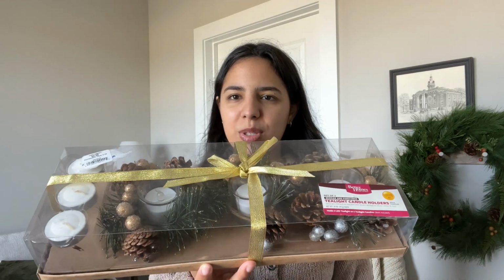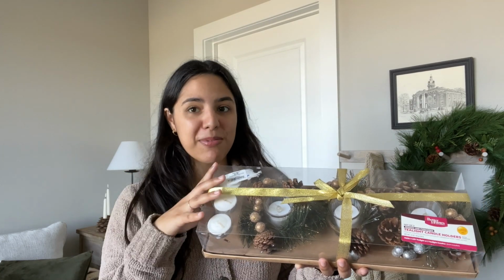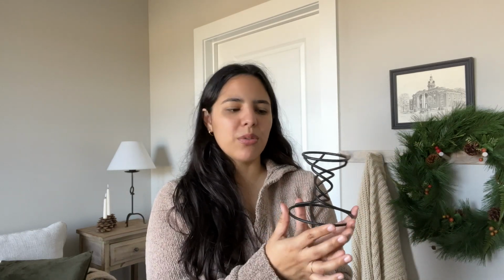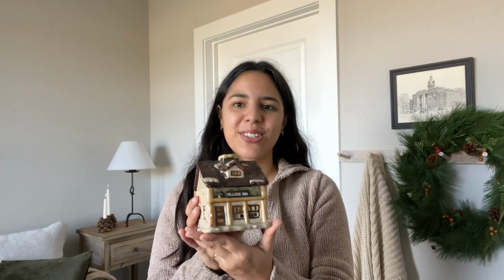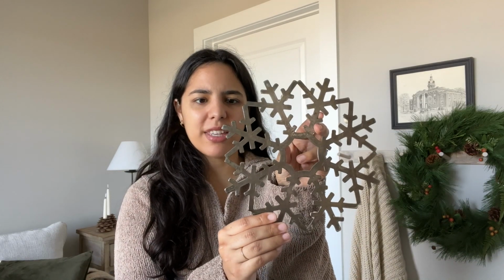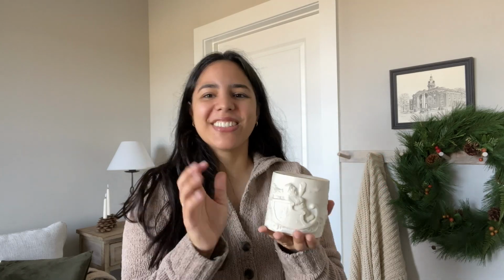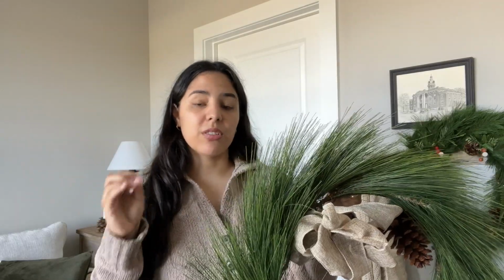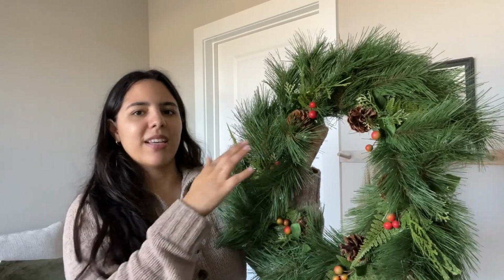CHRISTMAS THRIFT WITH ME | neutral holiday decor haul + tips on thrifting christmas decor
Hello everyone! I know what you're thinking: another decor haul?! I promise this is the last one and it's a little thrifted haul! I've been finding holiday decor throughout the year but I decided to go one more time and share some tips with you on how to find holiday decor at your local thrift stores. Holiday decor does not have to be expensive and you can definitely find beautiful options for less.

And if you don't have any luck with your thrift stores or don't have time to look around, you can shop cute + affordable neutral christmas decor

w a t c h  t h i s  n e x t!

m y  f a v e  h o l i d a y  p r o d u c t s
• chunky stocking
•  realistic garland under $30!:
• wooden nutcracker
• bell garland
• pine wreath